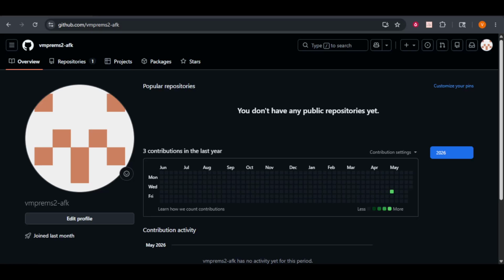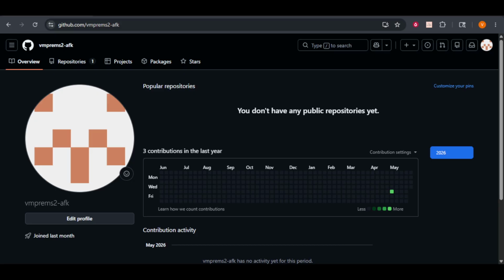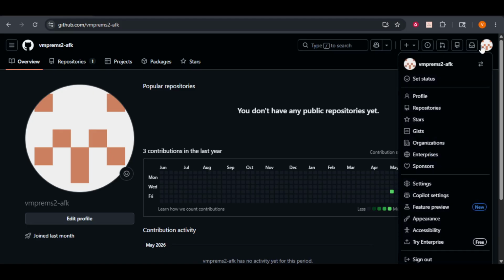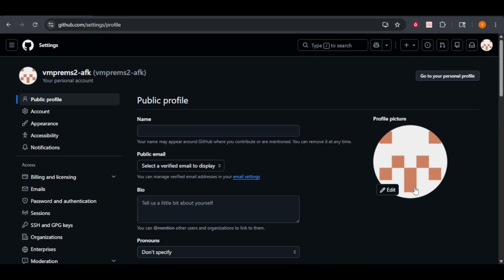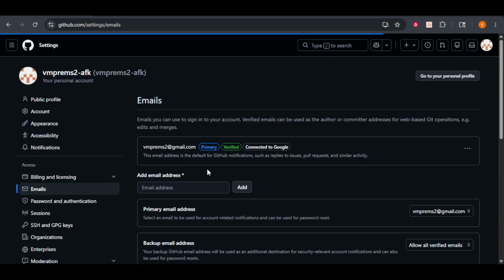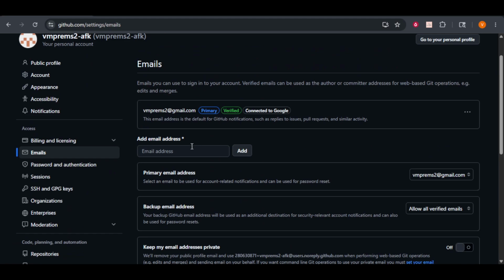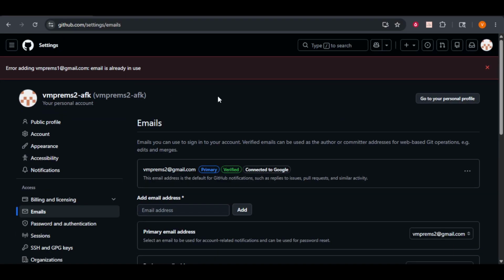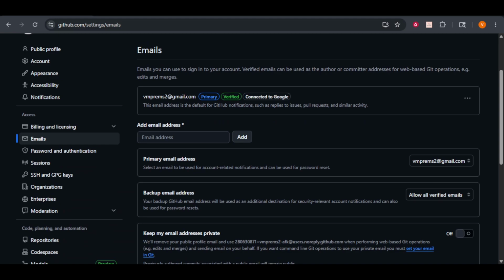How to Add Github Email Address (Github Complete Guide)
Watch till the end to enhance your GitHub experience and make the most of your coding projects!